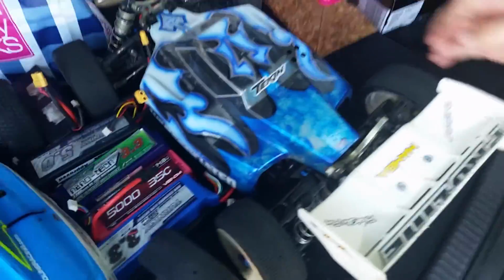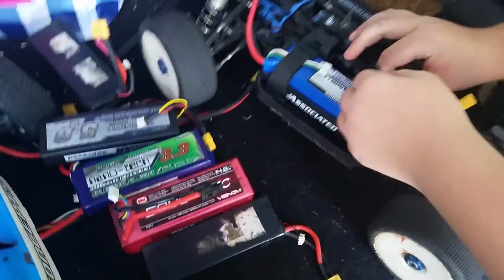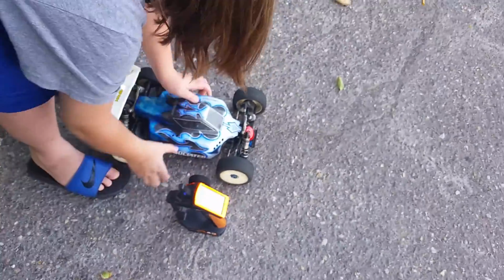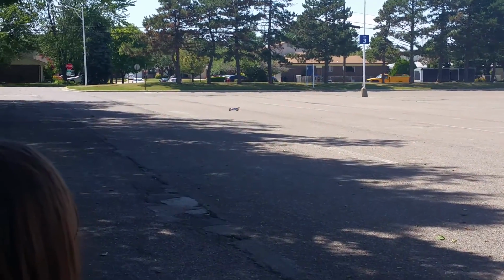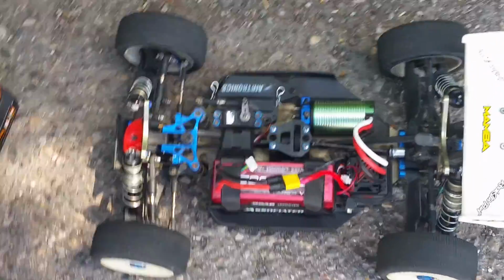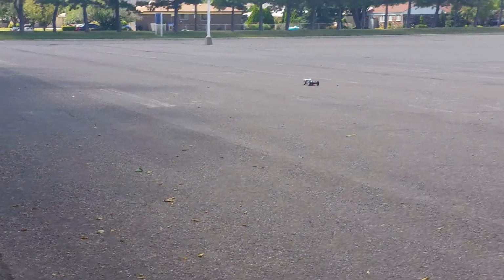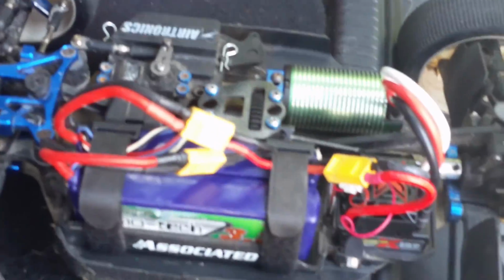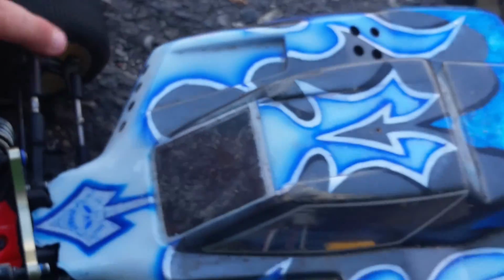Castle Creations Mamba Monster X combo with neucastle 2200kv motor on 4s and 6s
Here is a trial run of my son's Associated RC 8.2e 1/8 scale buggy with the Castle Creations Mamba Monster X combo featuring the Neucastle 2200kv motor on Turnigy 3300mah 4s, Venom 5000mah 4s, and 2 Turnigy 3300mah 3s in series for 6s power.